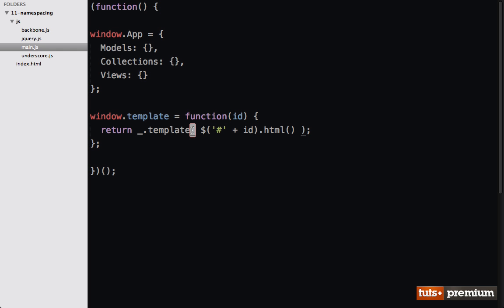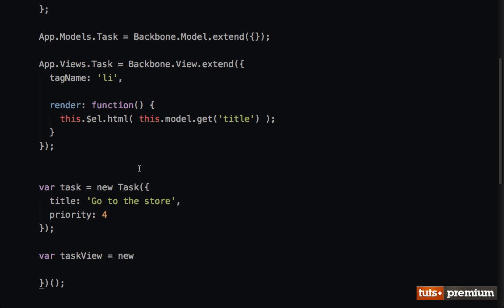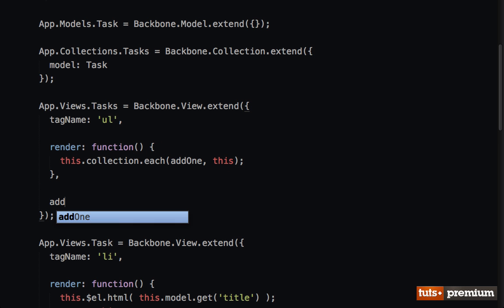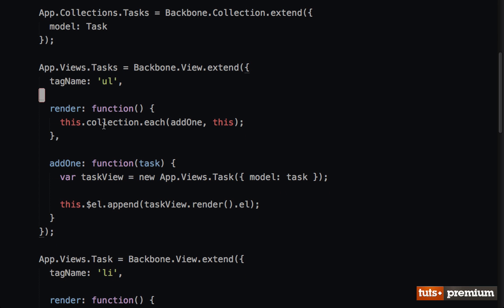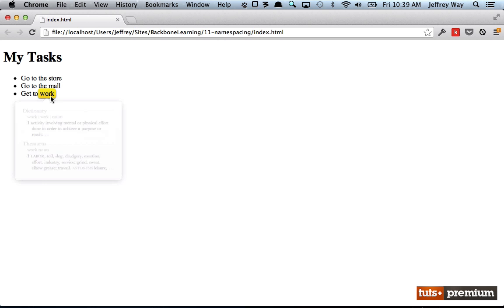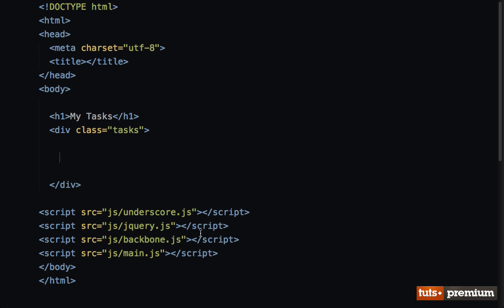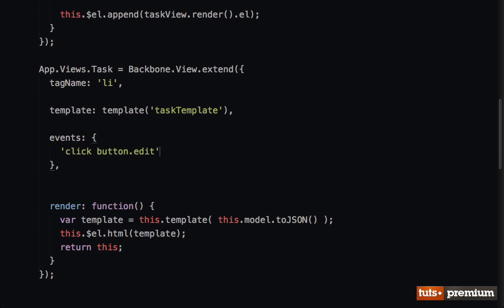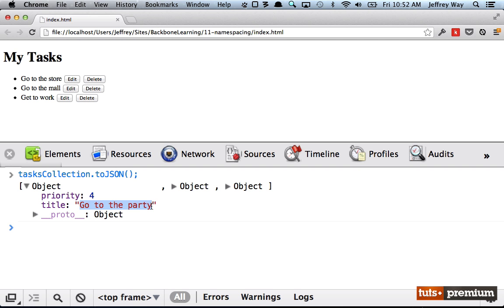Backbone JS Hands On Tasks Dom Events - 13 tutsplus